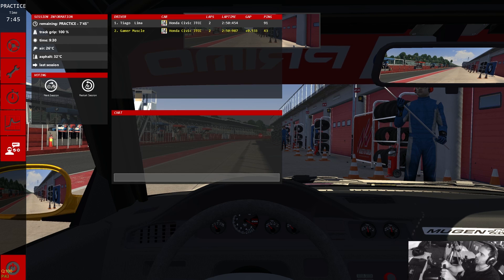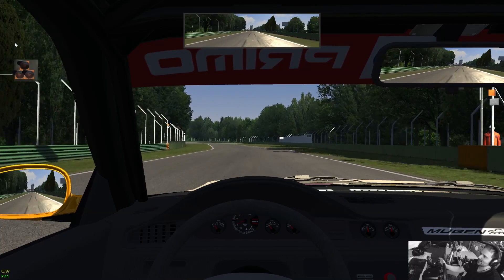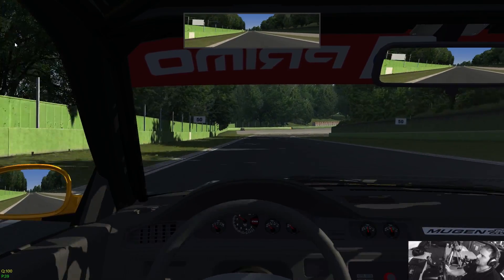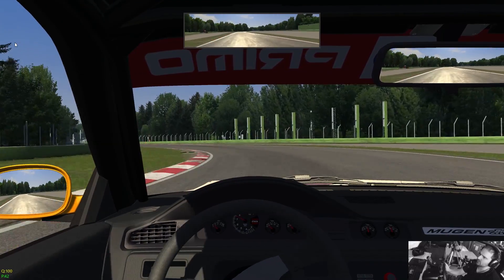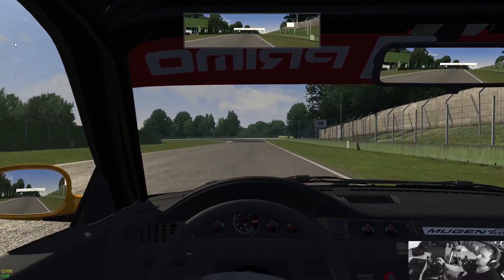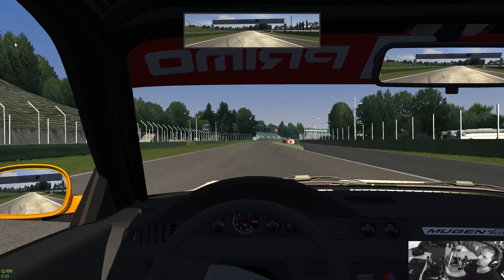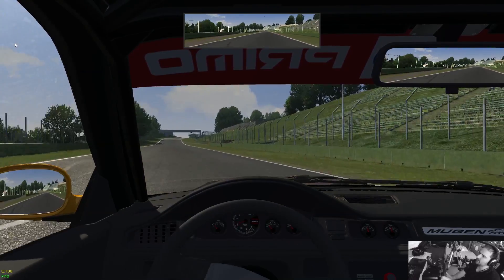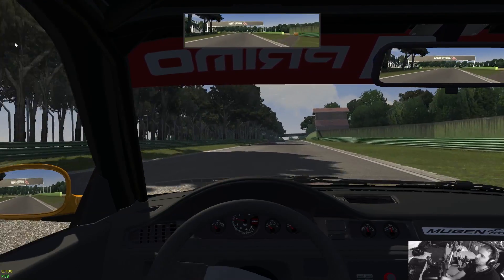HONDA CIVIC FOR ASSETTO CORSA - GamerMuscle Simulation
Its time to pick up some milk from the supermarket because we are going for a tootle in the Honda civic.

Front wheel drive cars are not sexy...Non the less as far as simulated front wheel drive cars go this is pretty decent !
You get fantastic road feel not only of track bumps and blemishes but you can really feel the loading and grip levels though the FFB.

I hope we don't end up with a million servers all flooded with this car but its certainly a good one for people that have yet to develop corrective steering control ;) and joking aside I can see this being an absolute blast to drive with a full grid.